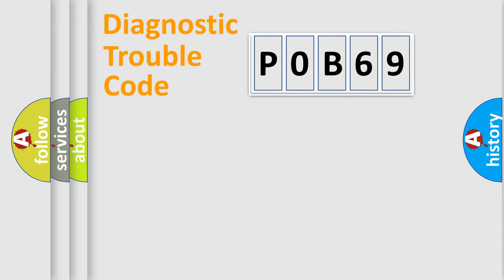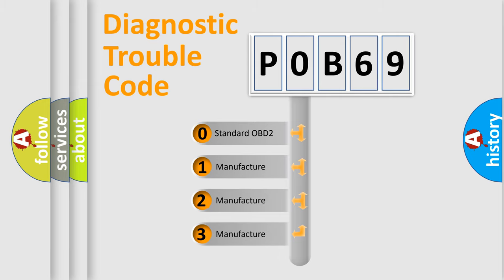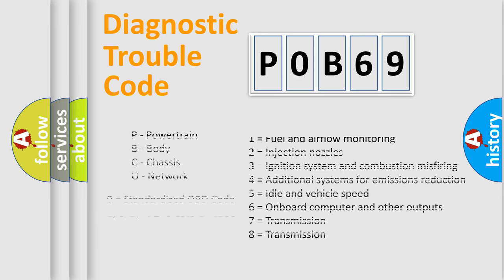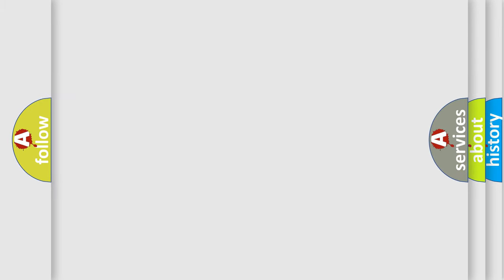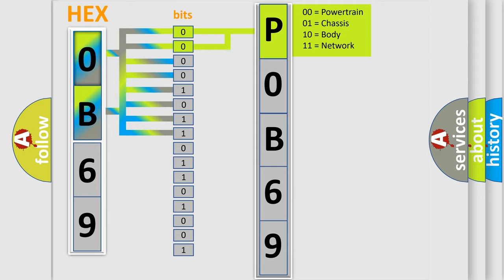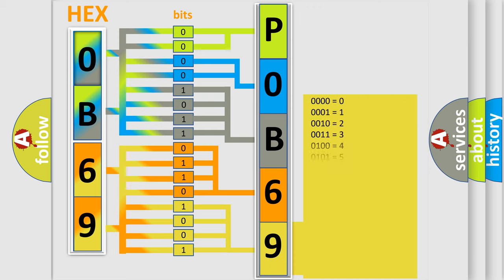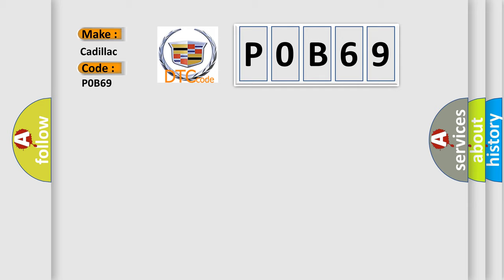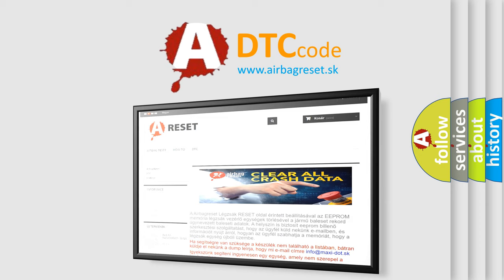DTC cadillac P0B69 Short Explanation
Contents:
0:21 Basic DTC analysis according to OBD2 protocol standard.
1:48 Insight into programming
2:58 A diagnostically understandable description of the Diagnostic Trouble Code
3:05 Basic error definition

Make:
Cadillac
Code:
P0B69
Definition:
Fault Received From External Node
Diagnosis:
RETRIEVE and FOLLOW non-network DTCs from other modules.
Component: